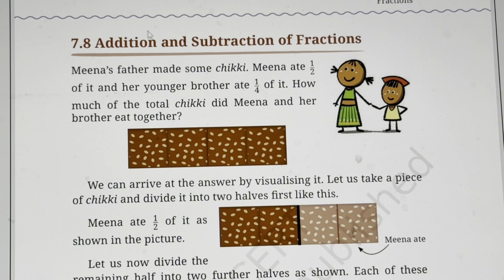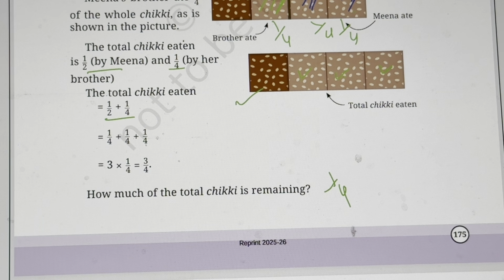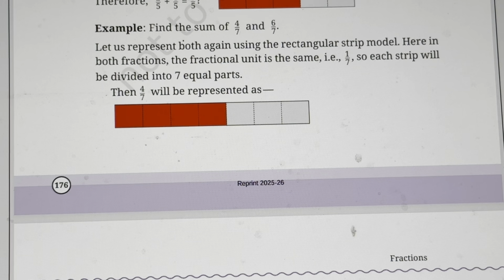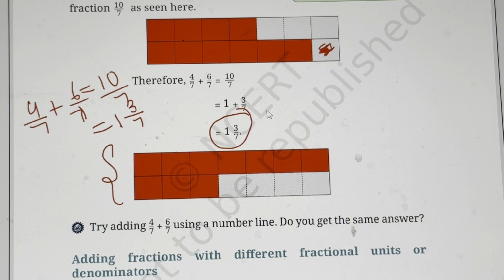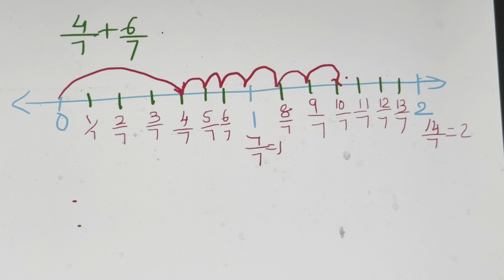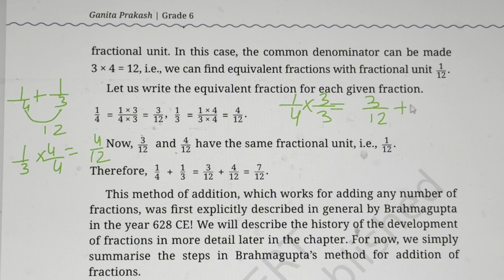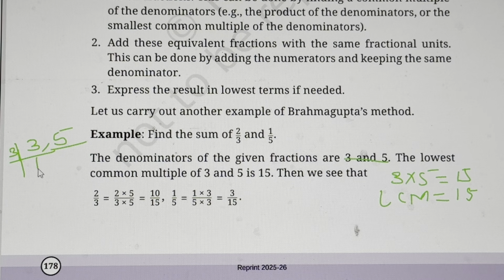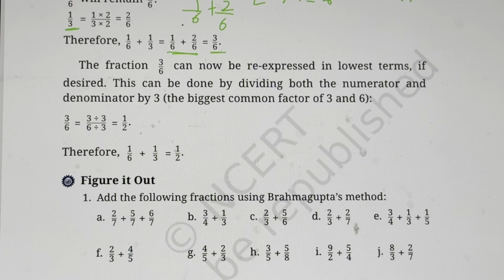Class 6- Chapter 7- Fractions- Ganitha Prakash- New NCERT Textbook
Chapter 7- Fractions- Addition of fractions- Brahmagupta’s method- page no  175 to 179